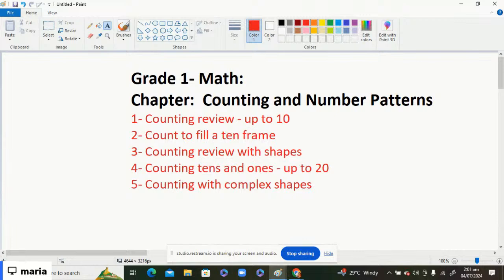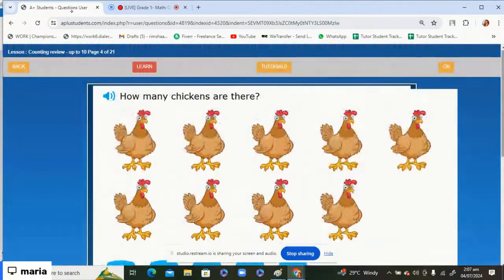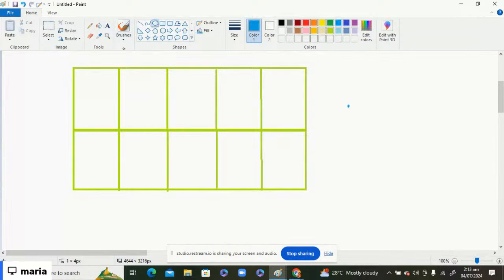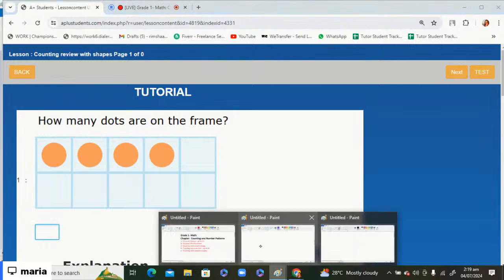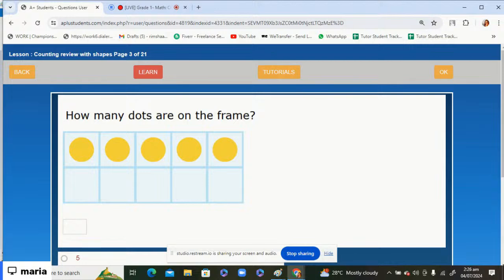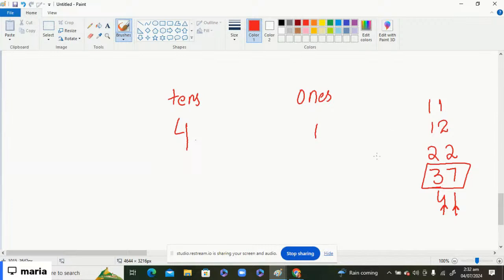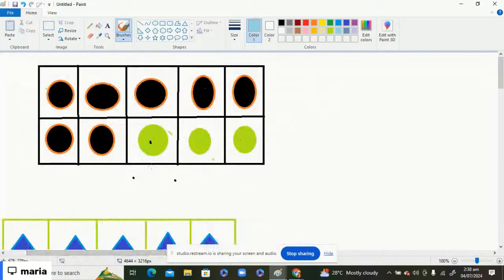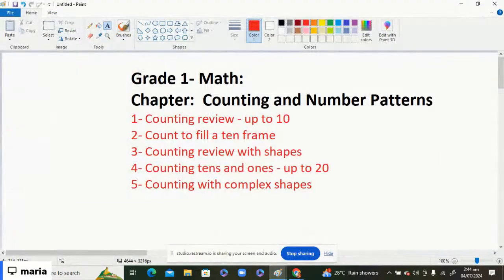Grade 1- Math: Counting and Number Patterns